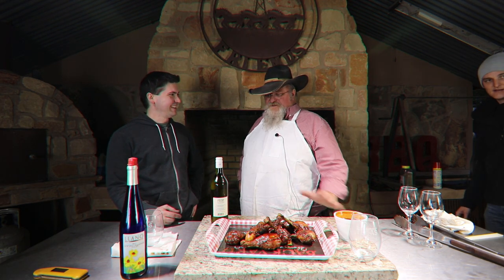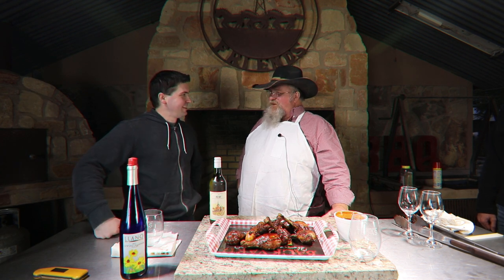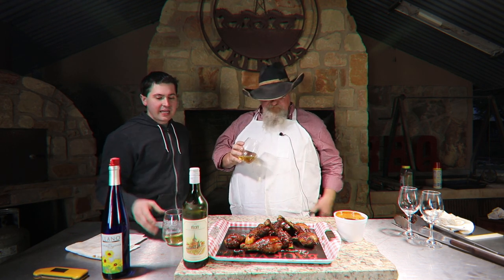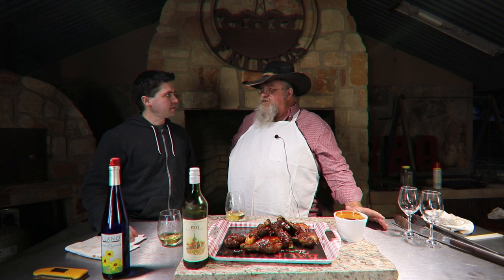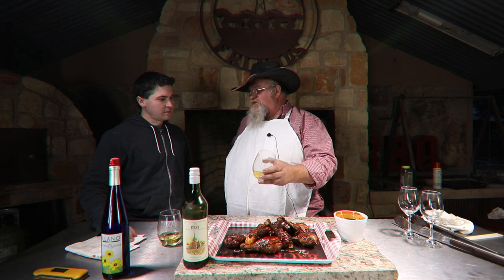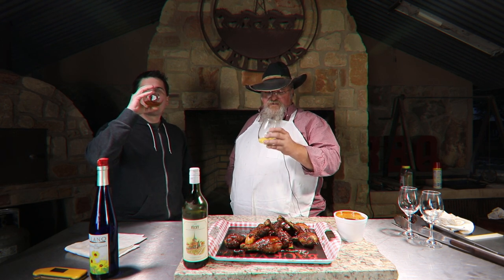Texas YouTuber Interview: Chef Johnny Stewart of Texas Style BBQ and Cuisine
I had a great opportunity to produce some collaboration videos with Chef Johnny Stewart of the Texas BBQ and Cuisine YouTube channel. We had a great day of cooking, wine, and conversations on the focus of his channel and the things he has learned as he has grown his channel over the last few years.